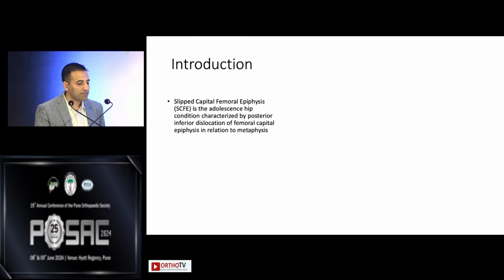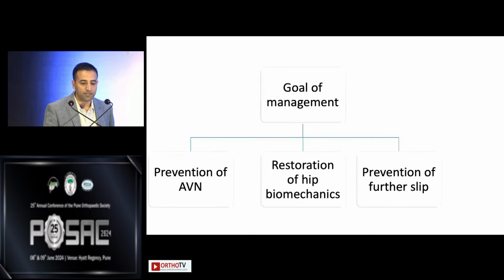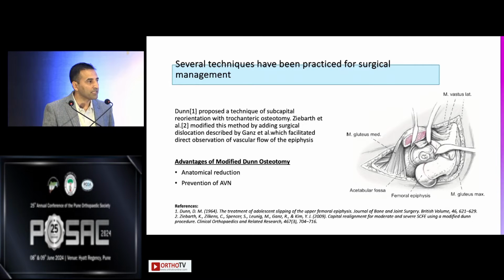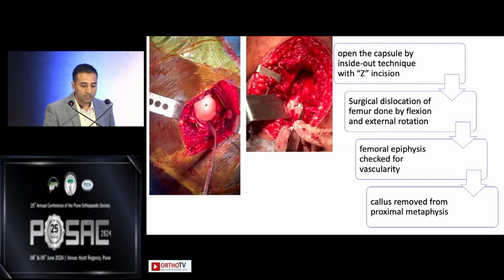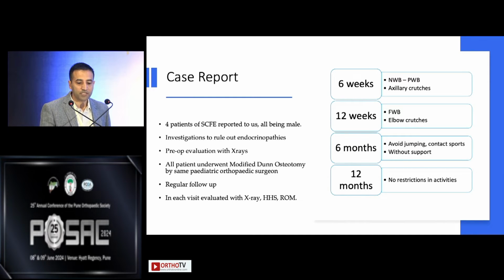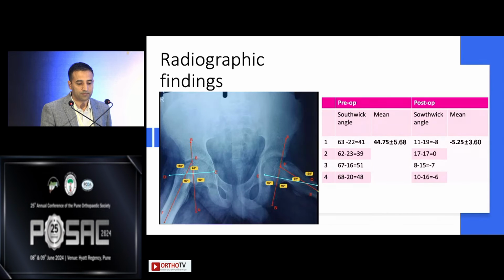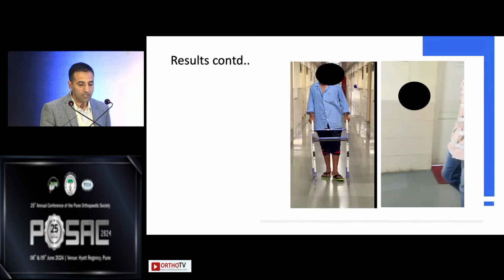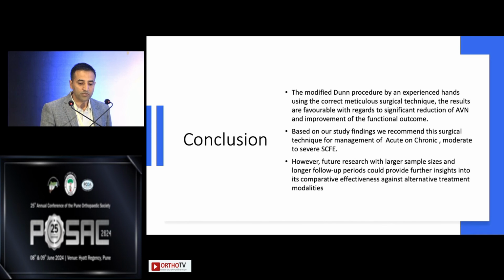POSAC 2024: Efficacy of modified Dunn osteotomy for preventing AVN in SCFE - Kishor Jung Khatri